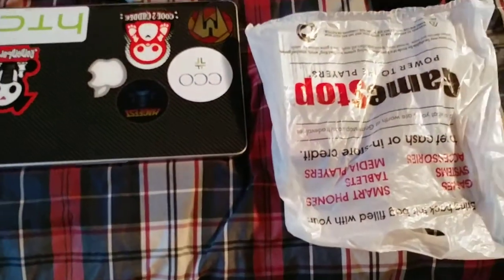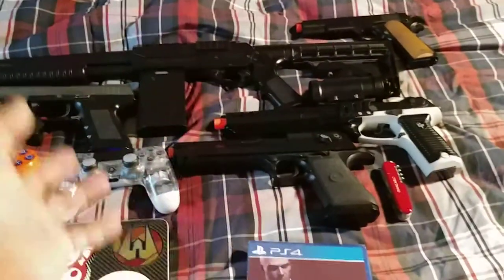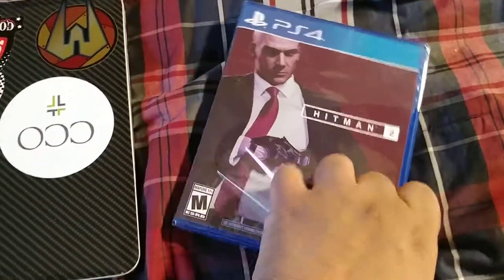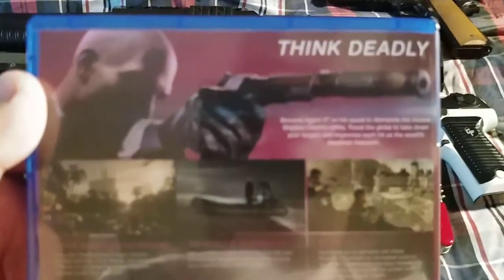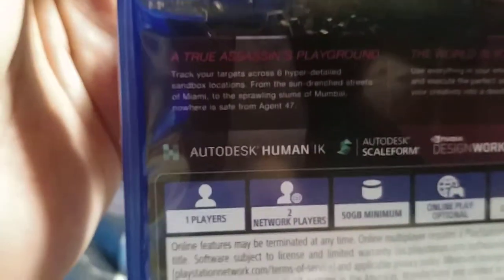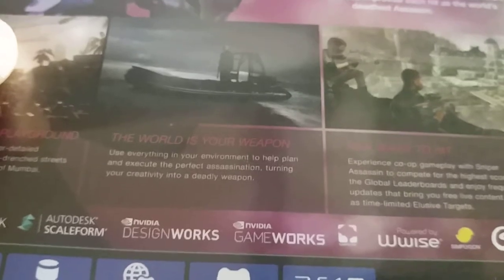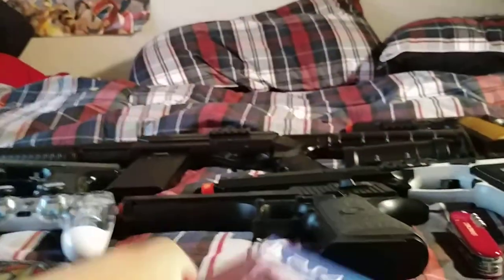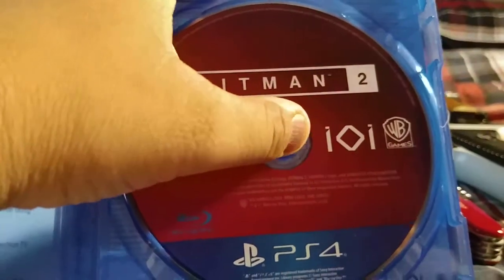Unboxing - Hitman 2 (PlayStation 4)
Chime: @GCXBU912